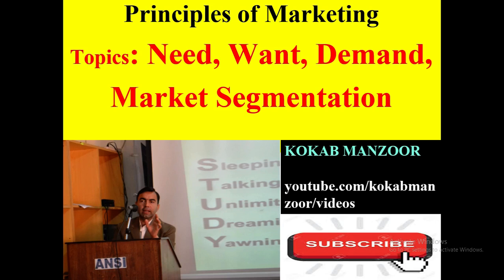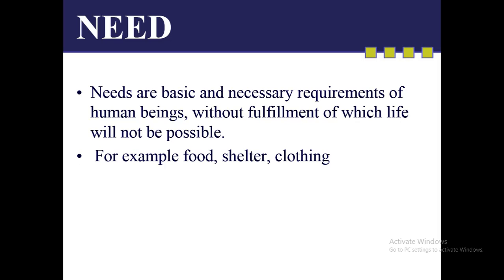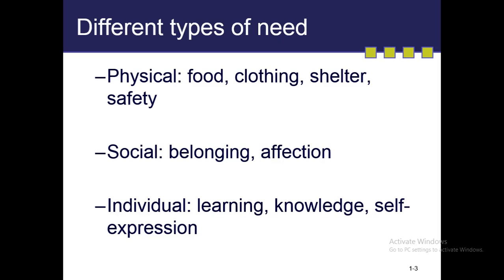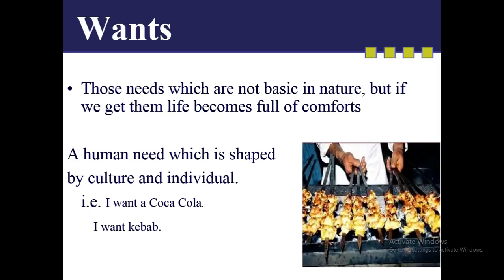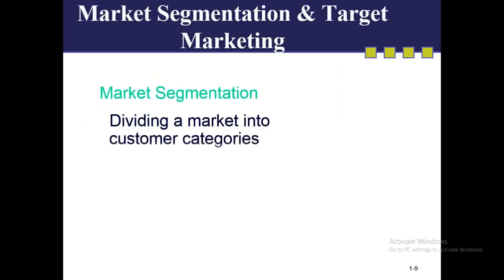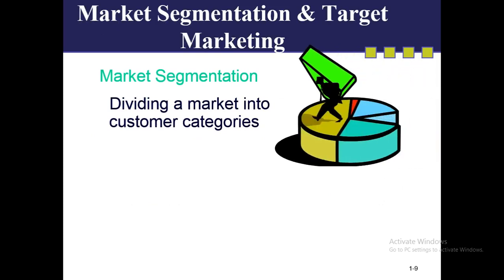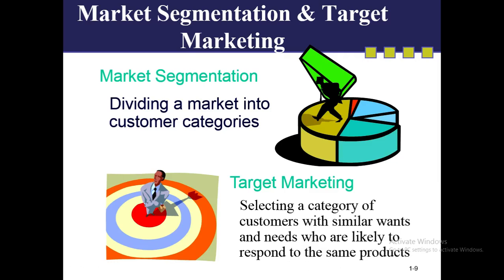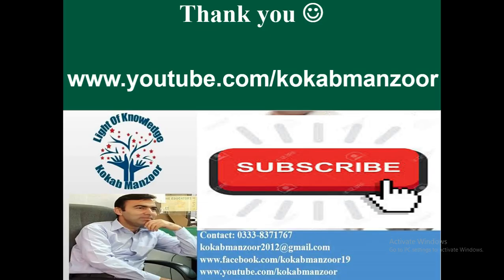difference between Need Want and Demand | concept of Product | Market | Market segmentation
Is mobile your NEED, WANT OR DEMAND?? have you ever thought about it??
Principle of marketing | What is Need Want Demand Product Market and Market segmentation